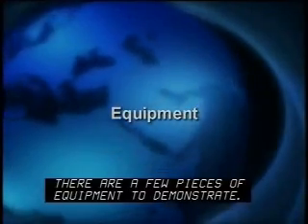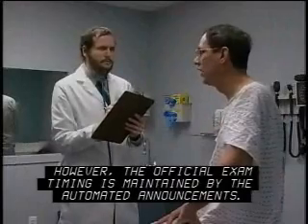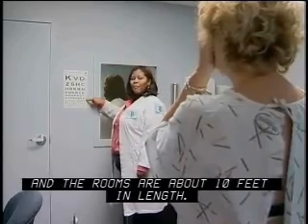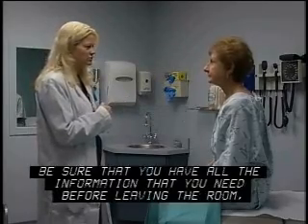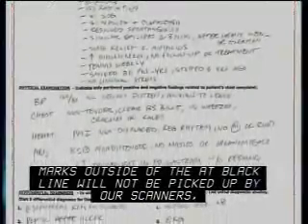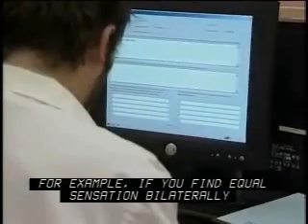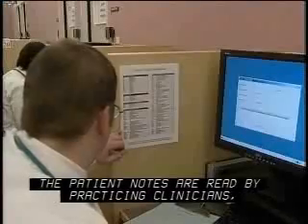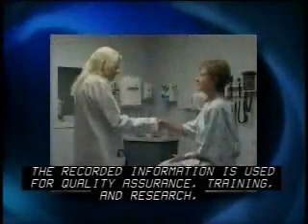USMLE CS Orientation Part 2of2.wmv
USMLE CS orientation Part  2of2